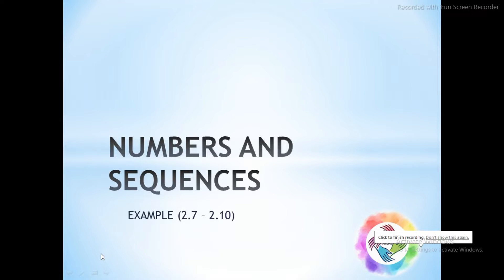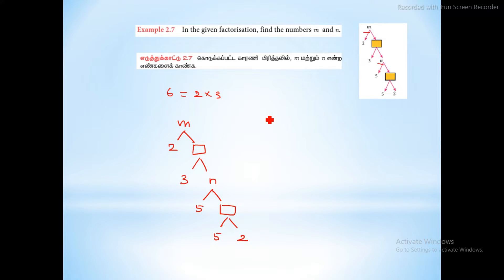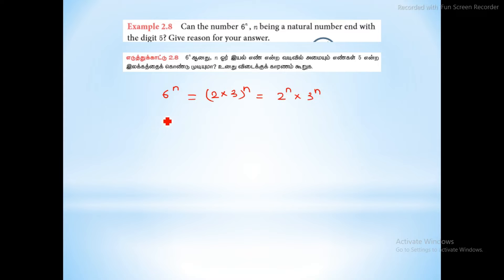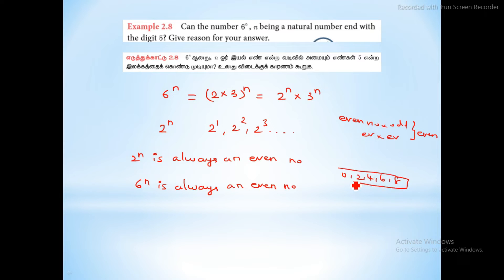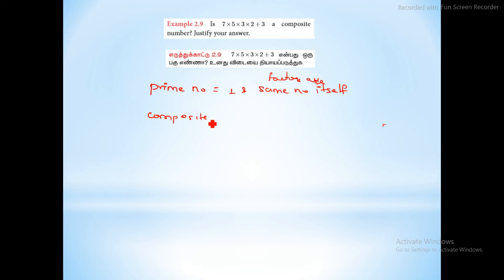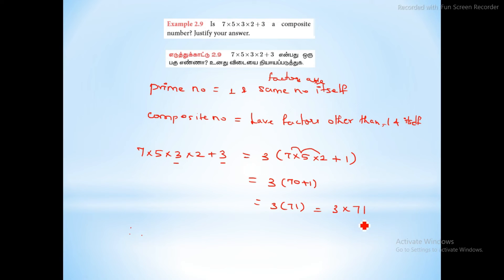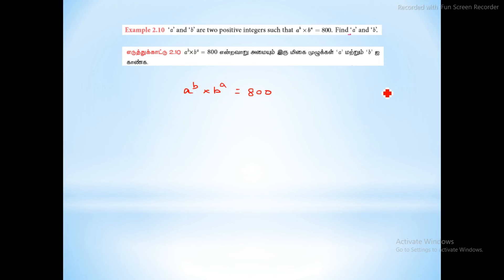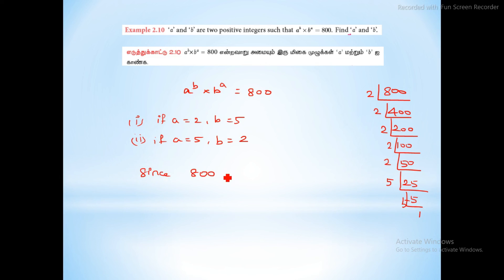Example 2.7 - 2.10 | Numbers and Sequences | Chapter 2 | SSLC Maths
This video provide complete explanation on all problems of examples on Exercise 2.2